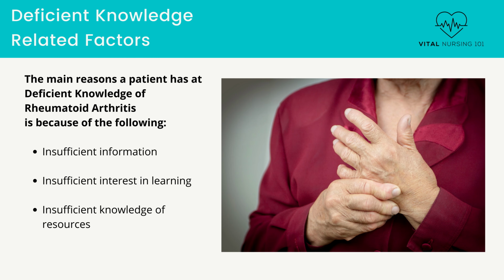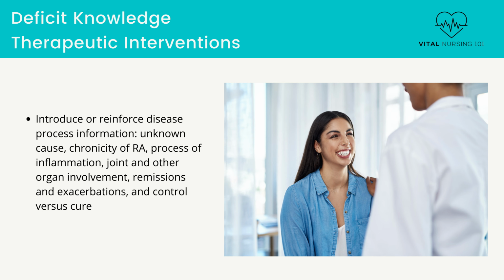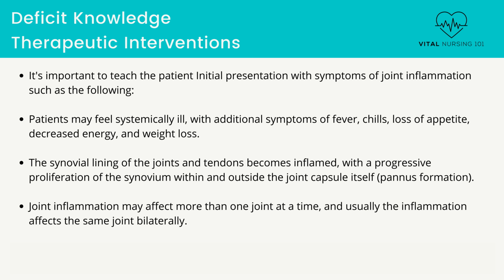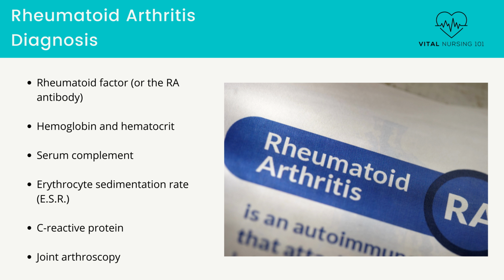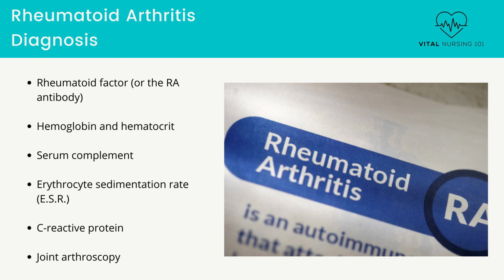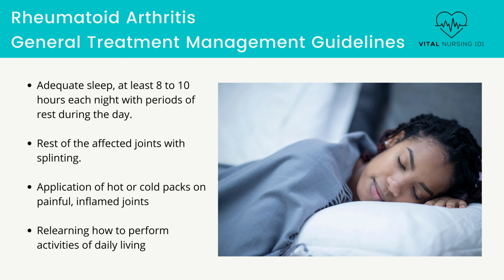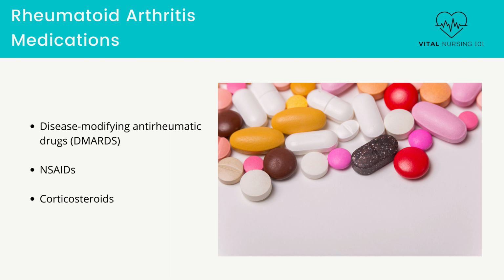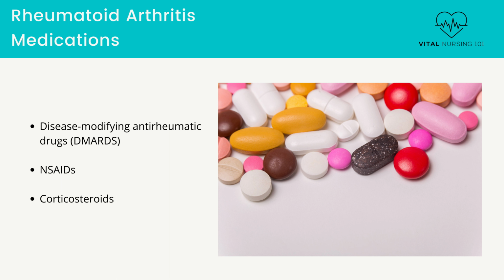Rheumatoid Arthritis Nursing Care Plan, Learn Interventions and Important Rationales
As a nursing student, you'll want to familiarize yourself with what nursing care plans (NCPs) are all about.

In order to accomplish healthcare outcomes, nursing care plans offer a channel of communication for nurses, their patients, and other healthcare professionals.

A patient's diagnosis, treatment objectives, specific nursing orders (including what observations are required and what activities must be taken), and evaluation plan are all included in a nursing care plan.

The plan is revised as necessary throughout the patient's stay to reflect any modifications and fresh data that emerge. In reality, nurses are required to update the care plan before and after each shift in the majority of hospitals.
Nursing care plans assist in defining nursing standards and some treatment standards (as prescribed) for a particular patient.

In essence, it is a strategy. It aids nurses in direct patient care throughout their shifts. Additionally, it enables nurses to deliver focused and attentive treatment.

Nursing care plans follow a five-step process:
● Assessment
● Diagnosis
● Expected outcomes
● Interventions
● Rationale and Evaluation

This video will go over the nursing care plan for Rheumatoid Arthritis.